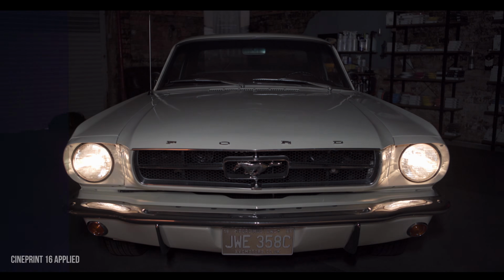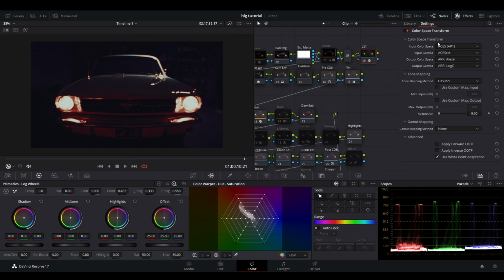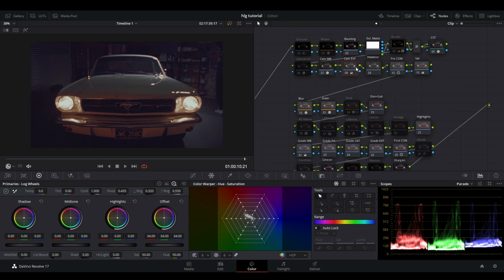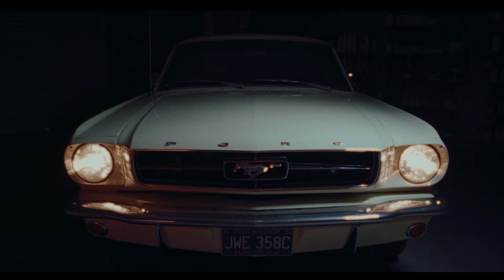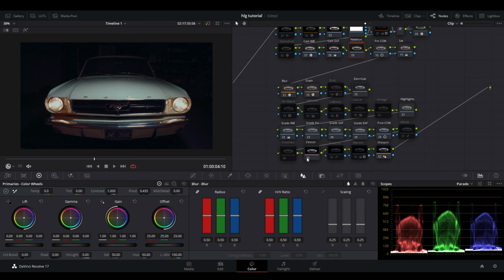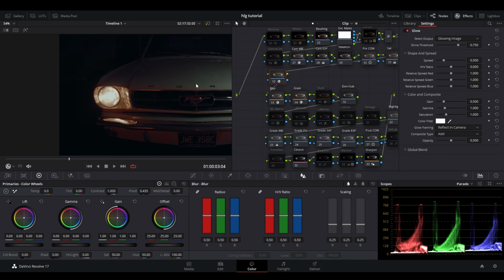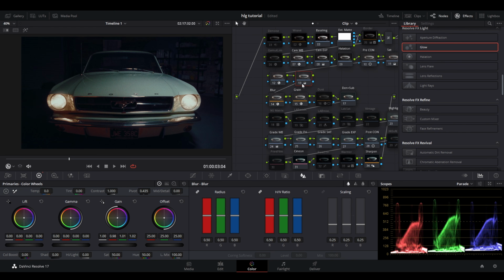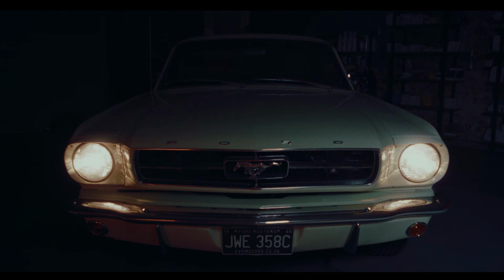Grade HLG3 Like a PRO Using This (Cineprint16)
In this colour grading tutorial we share exactly how we grade our Sony HLG footage to imitate 16mm film. Using CinePrint16 Film emulation. We understand S-log2 can be tricky to grade, but this has definitely helped to make that process easier.

Our Gear:

MAIN CAMERA
SONY A7III CAGE
4K CAMERA MONITOR
MAIN LENS
SECOND LENS
SUPER WIDE LENS
BOKEH LENS
LIGHTWAND WE TAKE EVERYWHERE
INTERVIEW LIGHT

If you found this tutorial helpful, please let us know. It'll help us make the decision of creating more tutorials in the future.